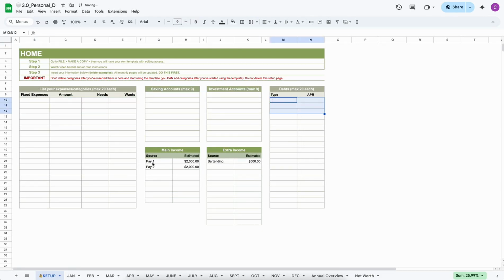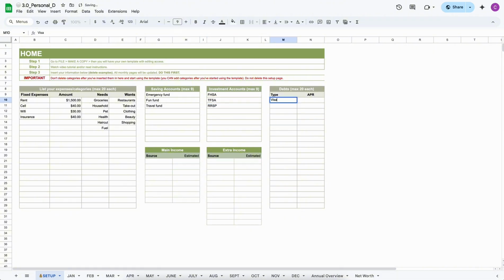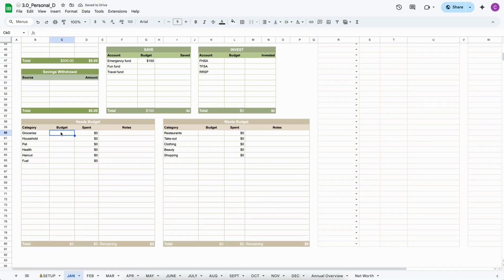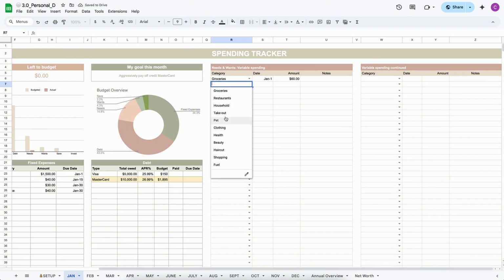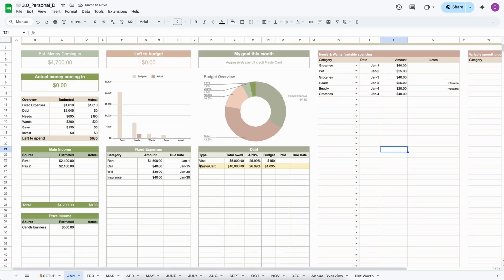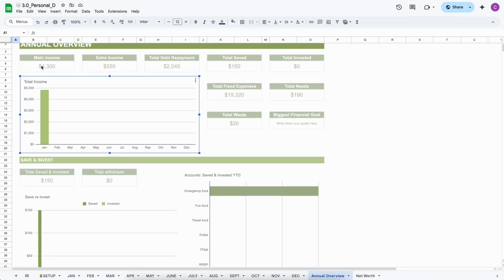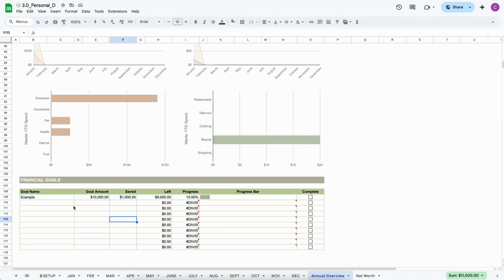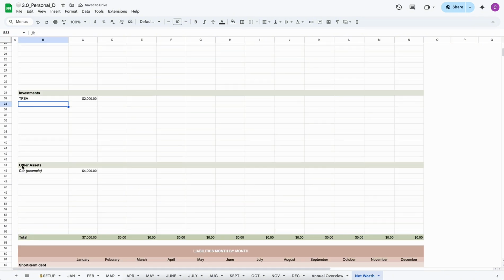3.0 Template Video Tutorial